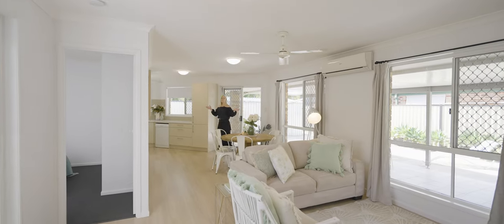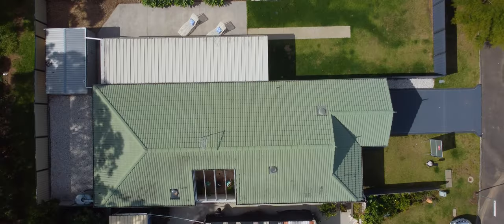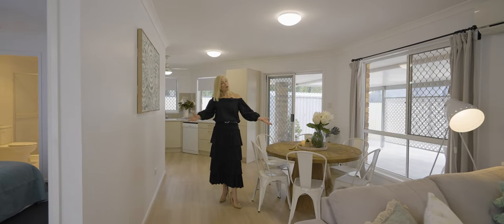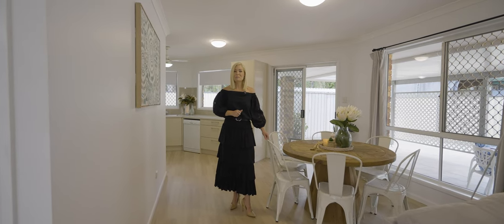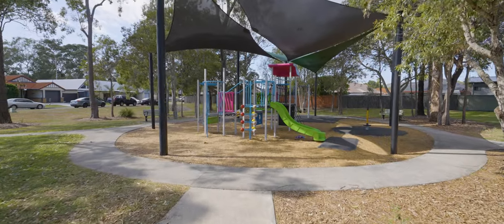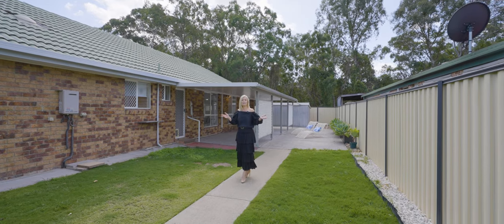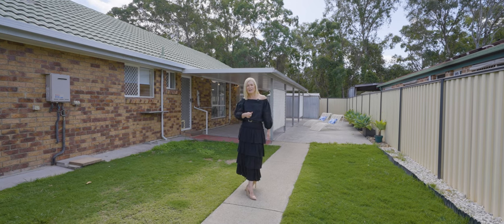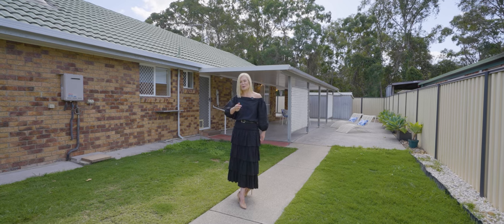50 Monterey Circuit, Tingalpa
A brilliant entry level opportunity to secure a fresh and modern home, with masses of outdoor living, excellent parking and genuine and generous SIDE ACCESS.  All of this sits in a peaceful cul-de-sac like position with a bushland backdrop, just moments from shopping, childcare, dining, medical, transport and more.